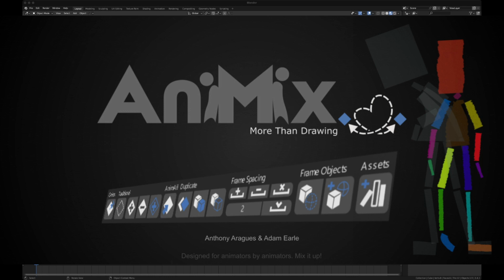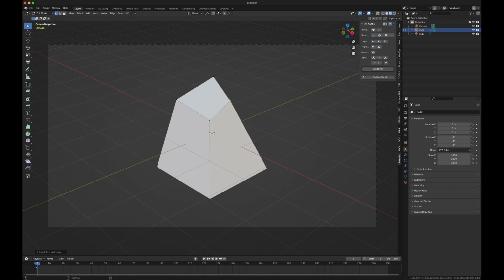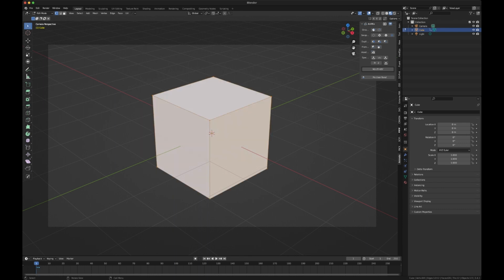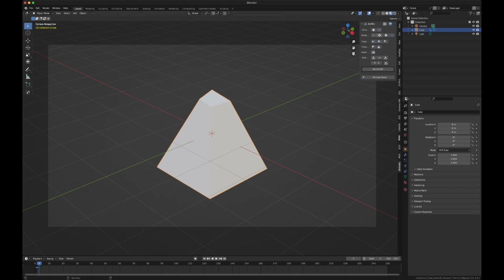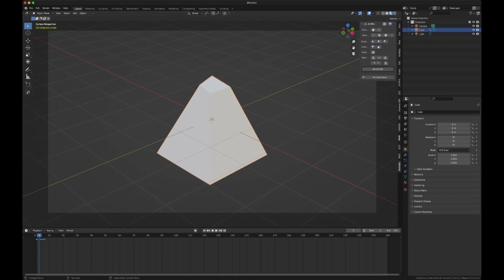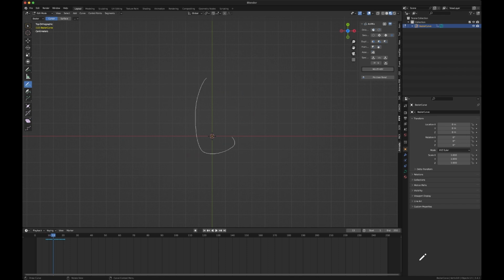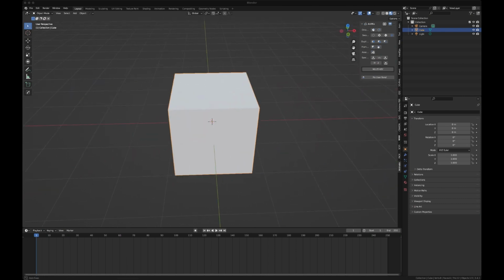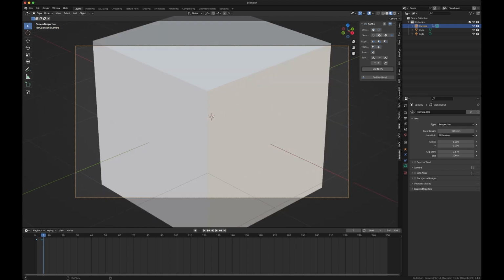AniMix frame by frame release walkthrough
Animix is a new addon for blender that is aimed at the needs of career animators to work in Blender. This first release focuses on stop motion frame by frame animation, and key management.